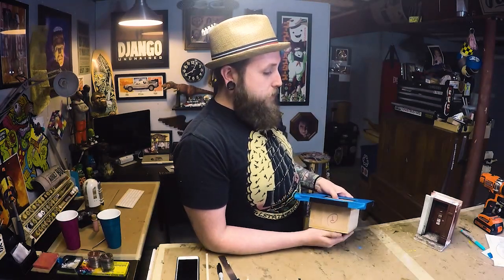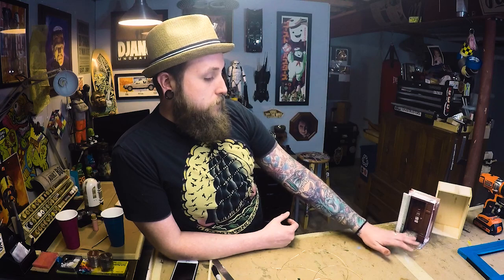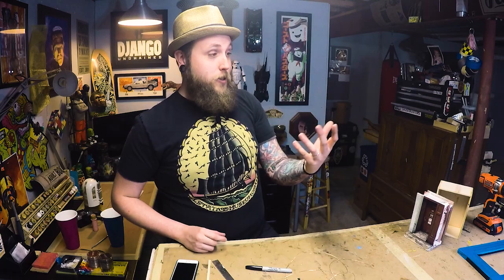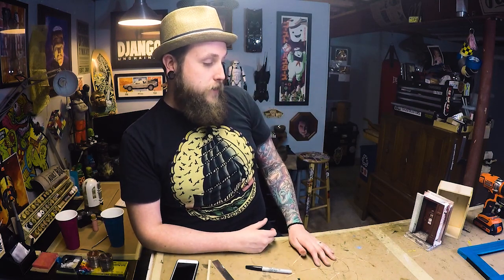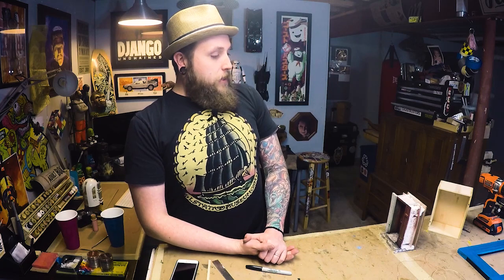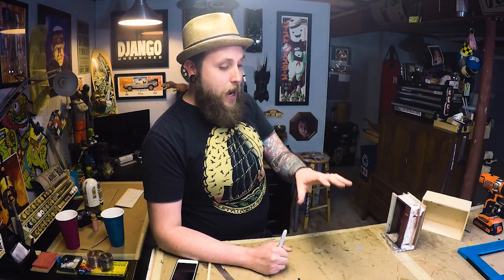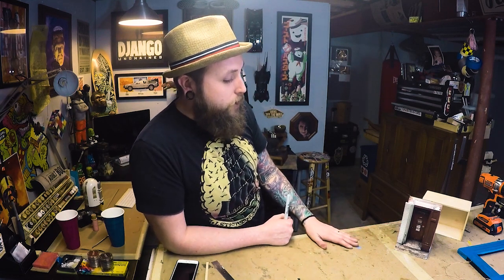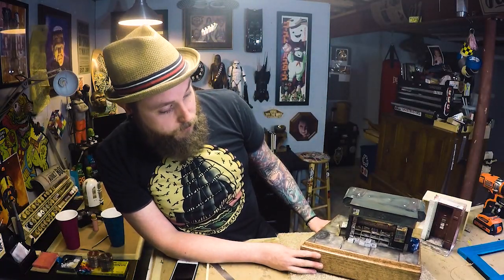What The Hell? The Extraordinary Mini Art of Ryan Thomas Monahan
Jump into this super-detailed mini art by Ryan Thomas Monahan, and get a taco while you're there!

Believe it or not, lots and lots of people like things small. Meet Ryan Thomas Monahan, who goes by @what_thehell on Instagram, an outstanding creator of mini art working in Chicagoland, where Crixeo is based. A local boy.

About Crixeo:
Crixeo (pronounced ˈkrē-zē-ō) is a space where life and art intersect, community develops, and courageous innovation brings people together to make the world an incredible place to be. Covering everything from books, music, movies, fashion and street art to design, technology, culinary art, sports and family – and so much more! - our stories will celebrate the creativity that surrounds us.

About Medallion Press:
Medallion Press has produced the works of hundreds of talented and best-selling authors of fiction and nonfiction. In an effort to respond to the ongoing transformation of media and how arts and culture are shared, Medallion now introduces Crixeo. Publishing compelling work remains Medallion’s aim, and the team will continue to innovate to bring people together through the arts.